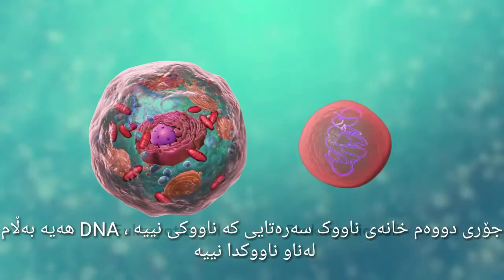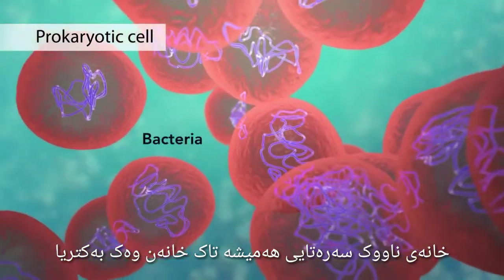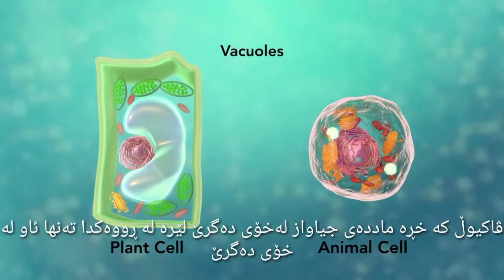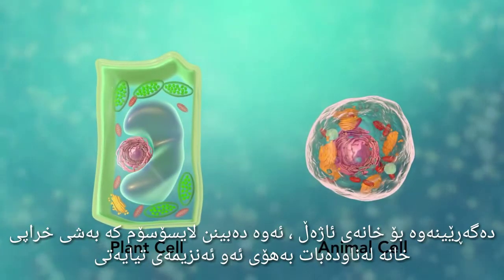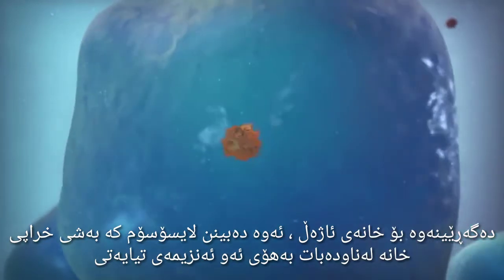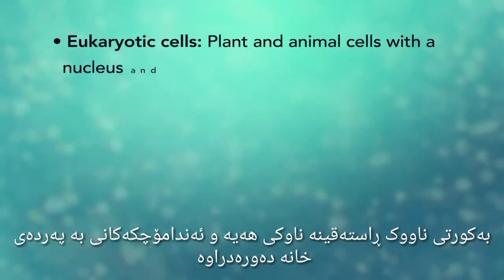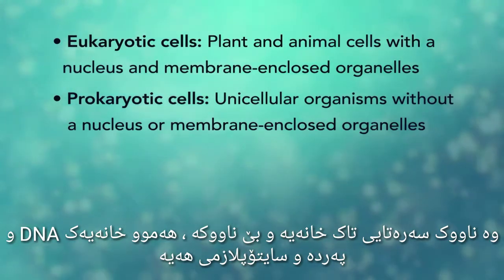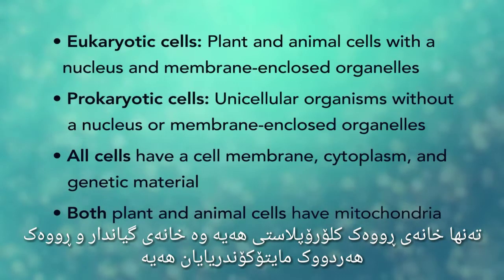خانە چییە ؟؟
ئەم ڤیدیۆیە باس لە پێکهاتەکانی ناو خانە و دوو جۆرە سەرەکییەکەی خانە دەکات ، بەشێوەیەکی زۆر جوان و پوخت و بەوینەی سێ دووری ڕوونکراوەتەوە ، هیوادارین شوێنی خۆی بگرێت